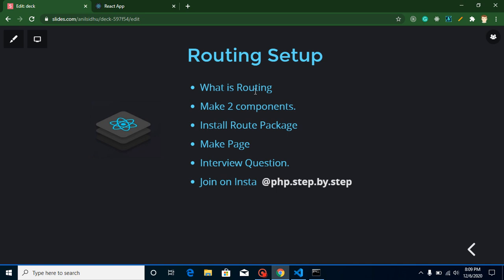React tutorial for beginners #47 Routing Setup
In this react js tutorial for beginners series we learn what is routing and how to use routing  in react js with interview questions in react js. This video is made by anil Sidhu in the English Language.

Routing Setup
What is Routing
Make 2 components.
Install Route Package
Make Page
Interview Question.